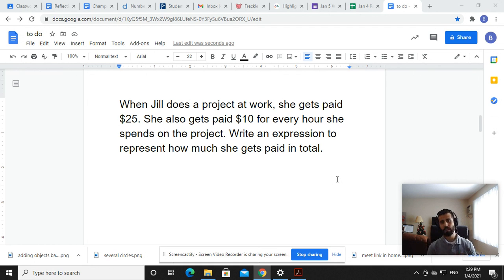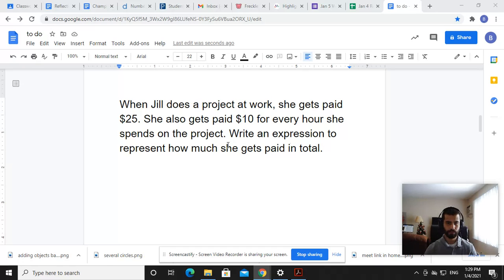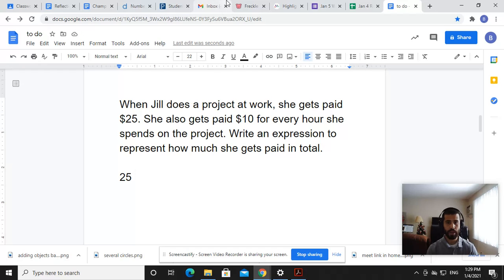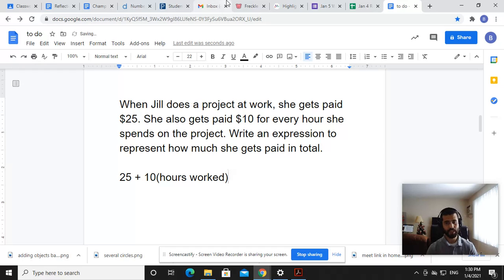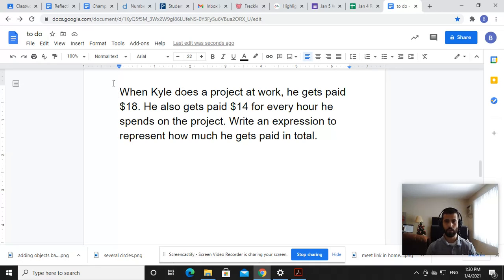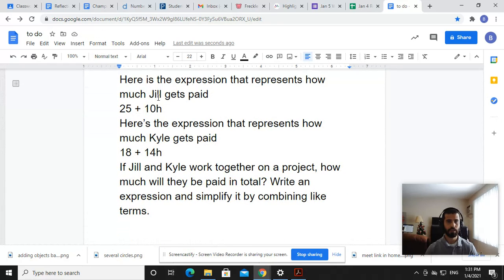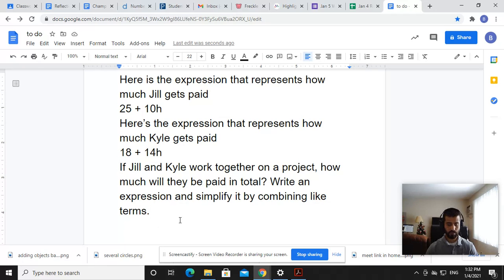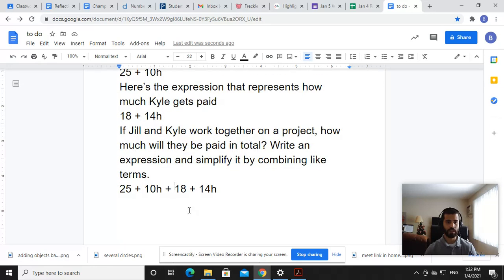Jill and Kyle work together on a project